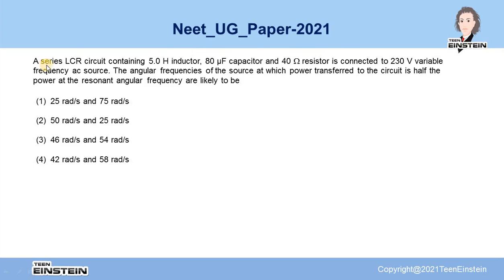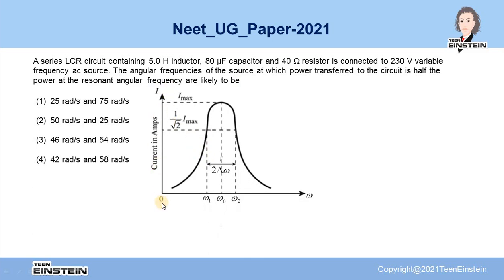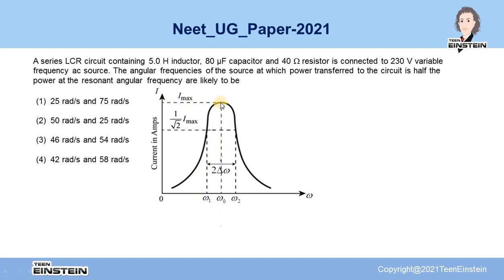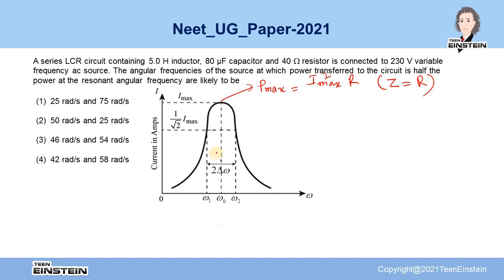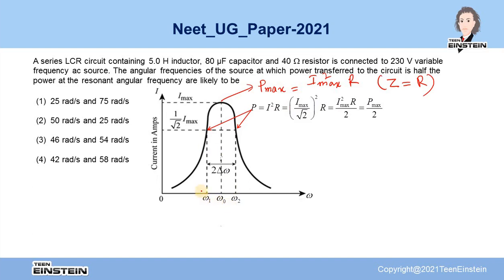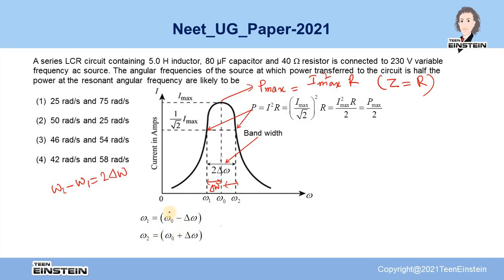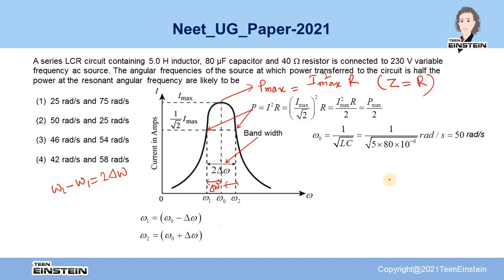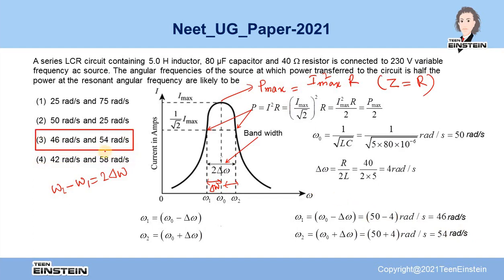TeenEinstein | NEET UG Paper 2021 | Neet previous year question with solution| cracking Neet| pyq 27